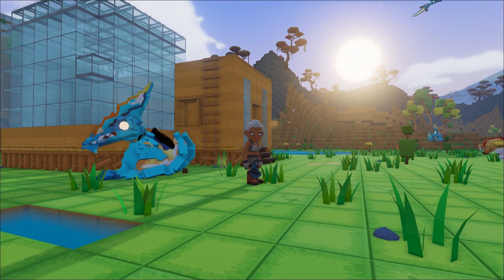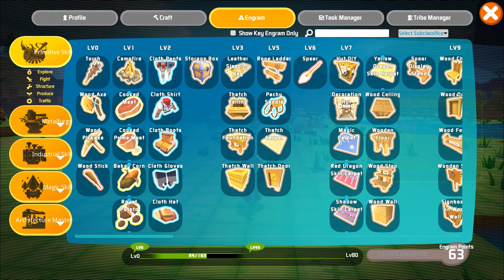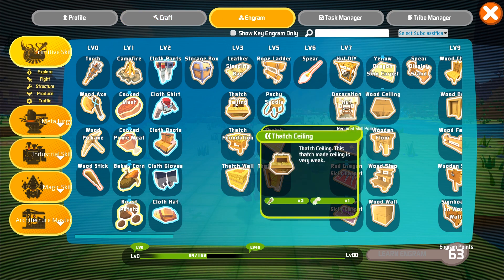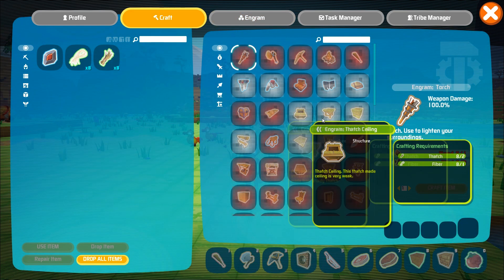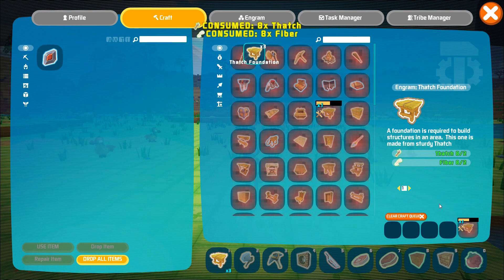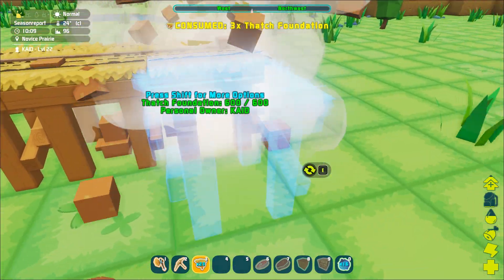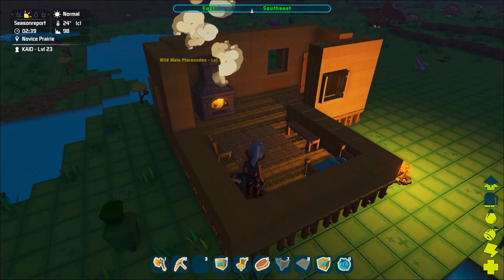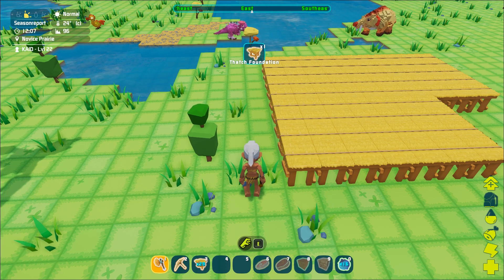Explorer's Guide : Building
An instructional video on building a basic structure in PixARK.

PixARK is now available in Early Access on Steam and Xbox Game Preview!

Facebook.com/OfficialSnailGamesUSA
Twitter.com/SnailGamesUSA